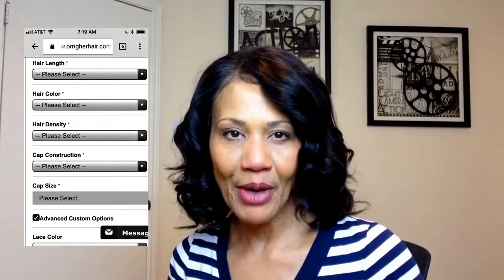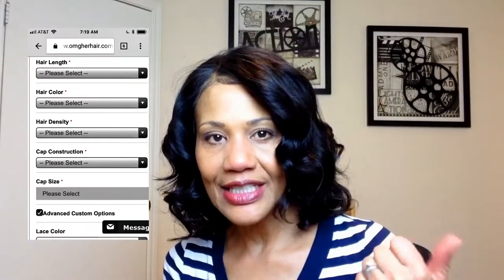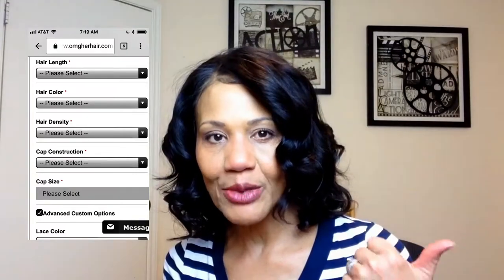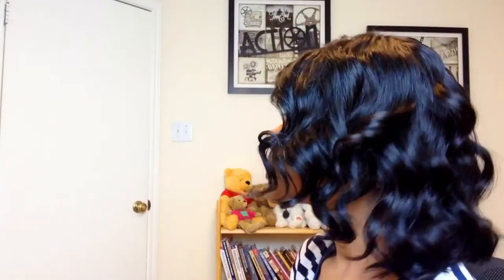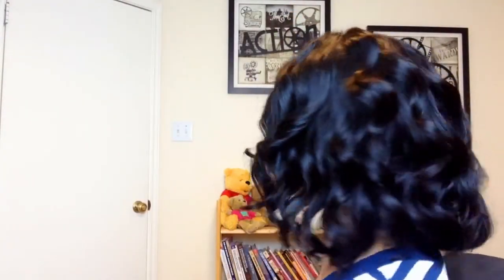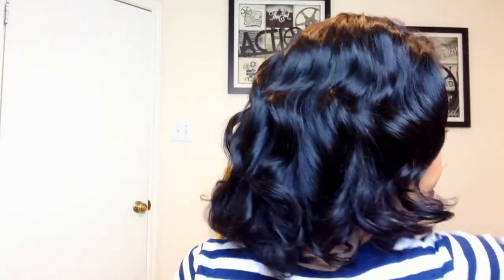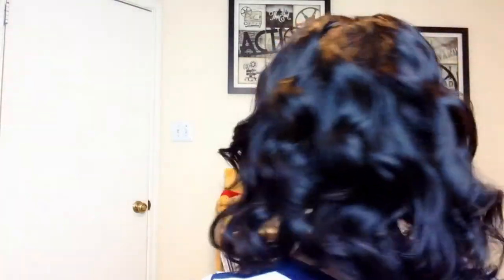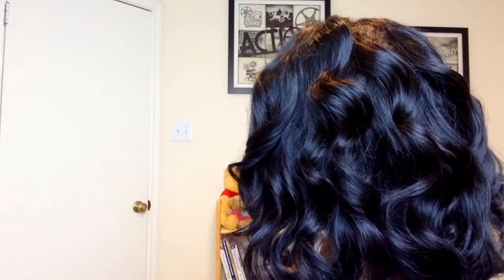CHOOSE CAREFULLY!! || OMGHERHAIR GABRIELLE UNION BOB [Bob01]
OMG! This hair is the bomb but…. be sure to choose the lace color. See more information below:

Other Music: Freedom Trail Studio  “Amazement”

Wig: Gabrielle Union Bob
Color: Natural
Construction:  Basic cap, soft lace, 4/5 inch parting
Cost: 96.00